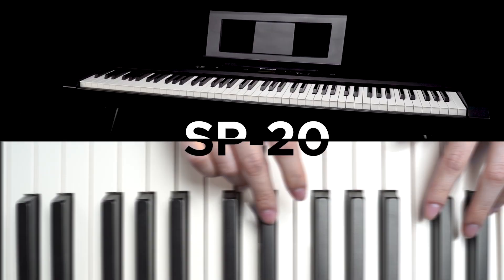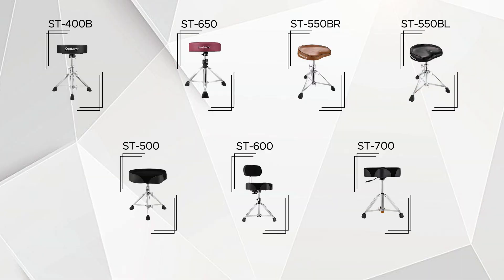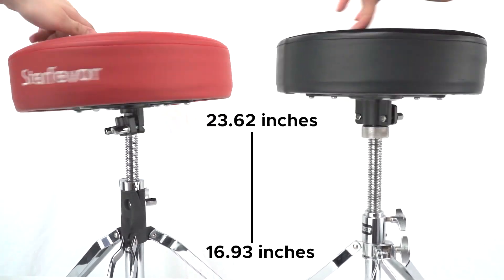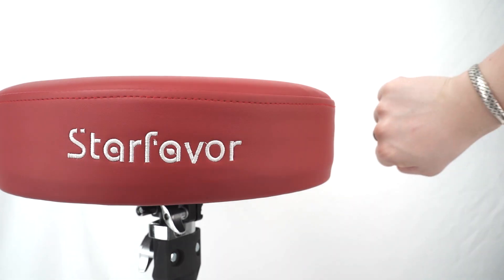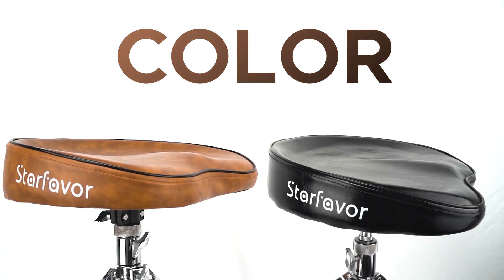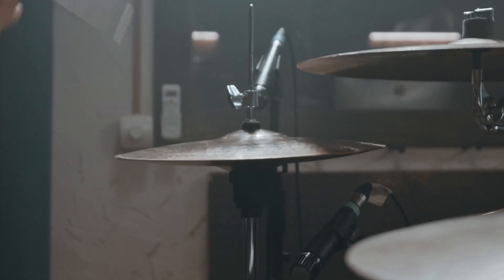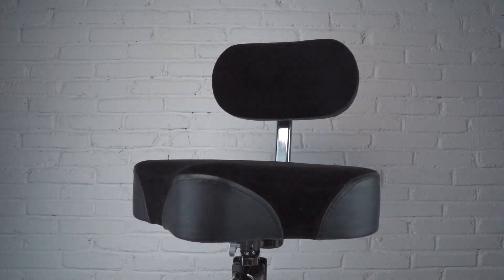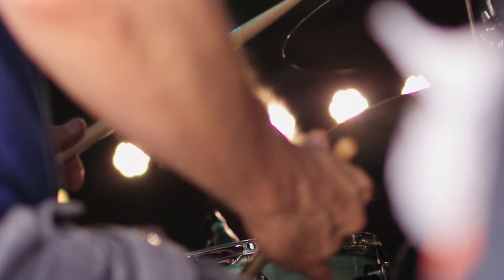ASSEMBLE | Starfavor Drum Thrones Family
Starfavor has always been very concerned about drummers. As the most physical-consuming musicians in the show, they need to have a better backup.💪💪💪
A comfortable drum throne makes drummers feel stable and excellent show to the greatest extent, so Starfavor released various drum stools to suit the needs of different drummers. We are grateful and encouraged that our drum thrones have been well received by drummers since they were launched.